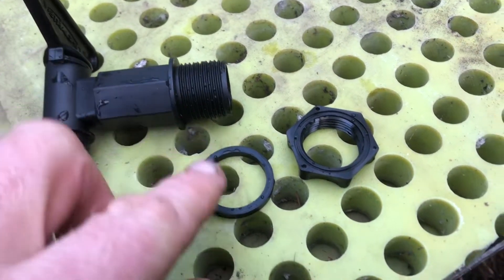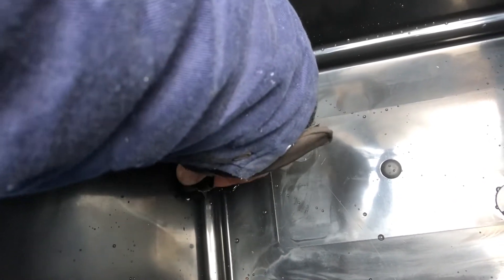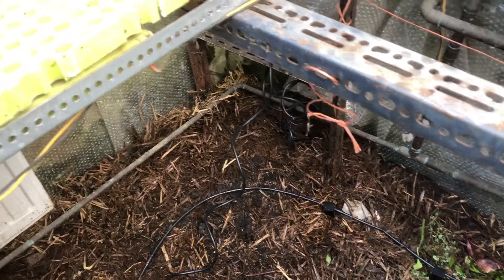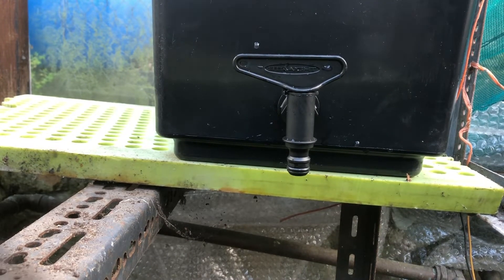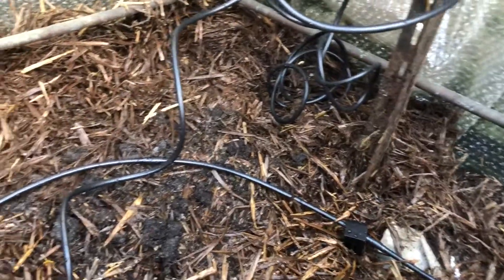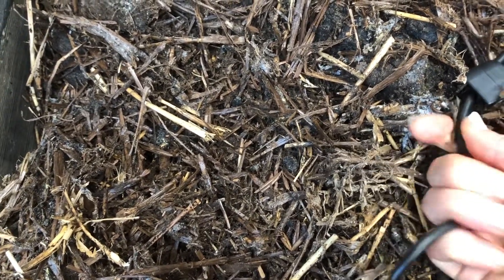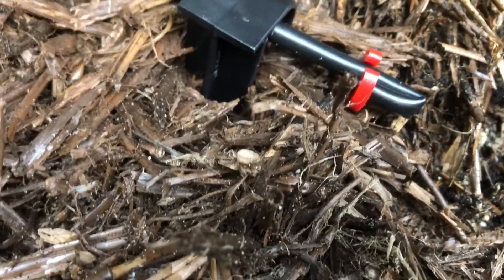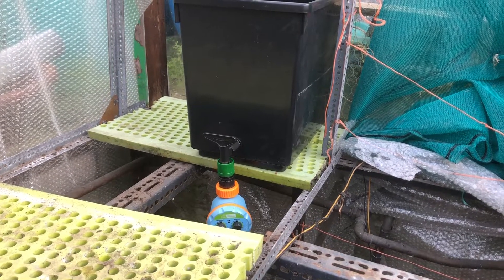How To Set Up An Automatic Greenhouse Irrigation System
In this video I talk you through setting up a 'Greenhouse Sensation' watering system for plants.
A UK made, gravity fed, automatic, drip feed equipment set up.
Simple and easy to follow instructions with lots of options for timer frequency and duration.